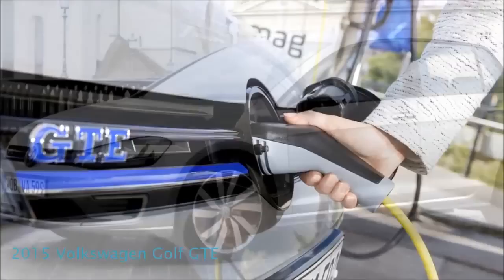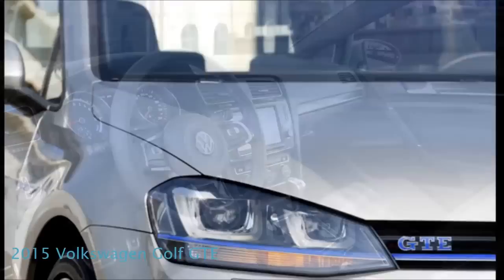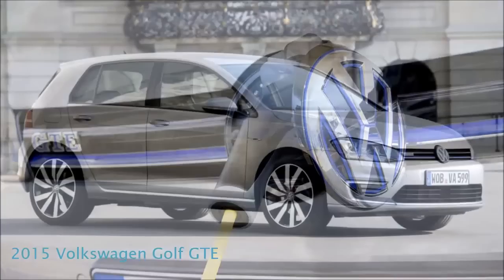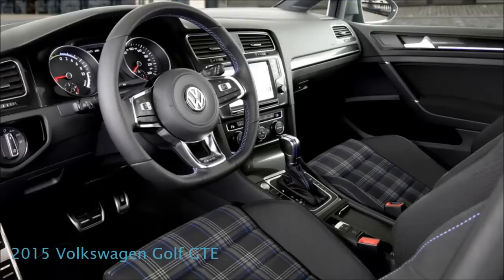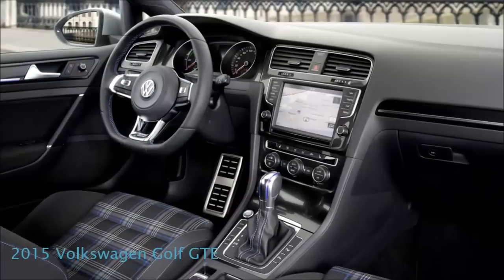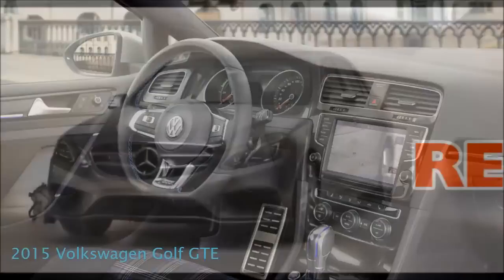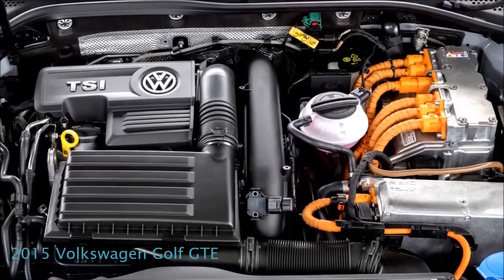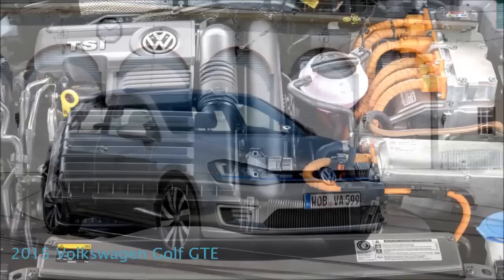2015 Volkswagen Golf GTE Review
The 2015 North American Car of the Year! I had an absolute blast driving the 2015 MK7 Volkswagen Golf GTI! This is kind of a review video but just me having .

The All New 2015 VW Golf GTI is finally here and Steve takes us on an in-depth tour of this 7th Generation “Boxelicious” Hatchback. There's more to enjoy ins.

 We are testing the all-new Volkswagen Golf GTE Plugin-Hybrid. Unlike.